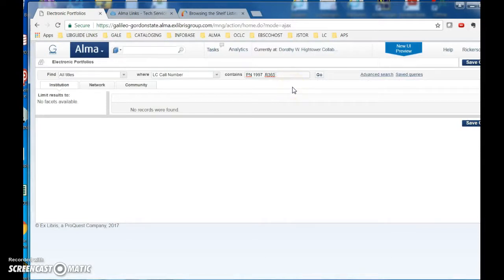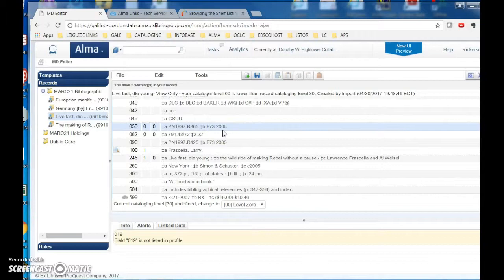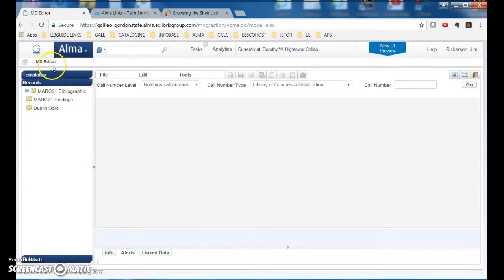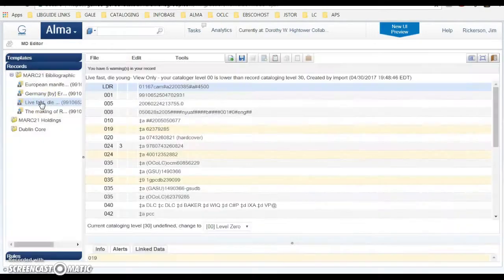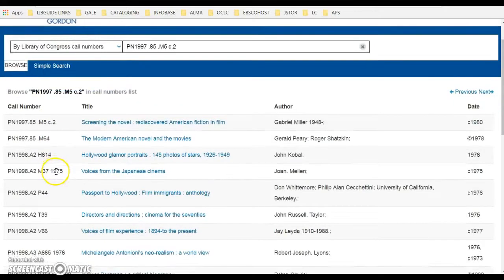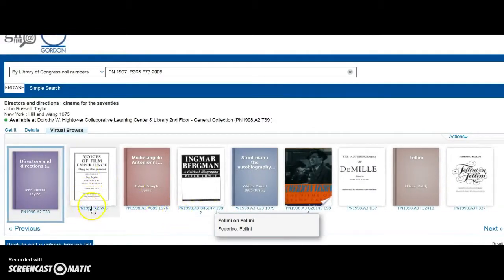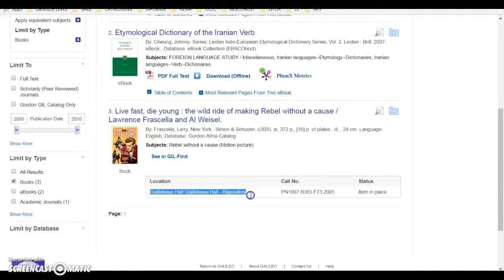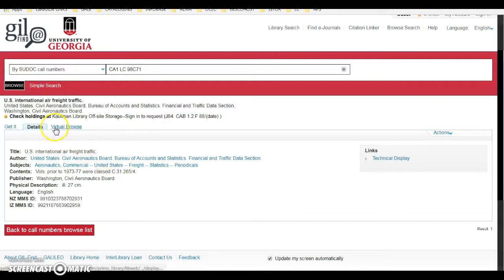My Edited Video